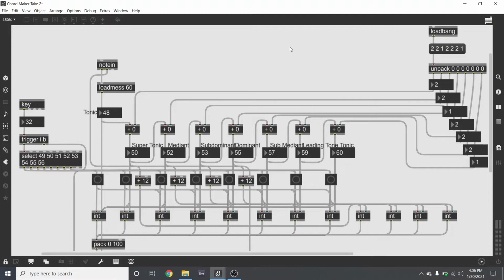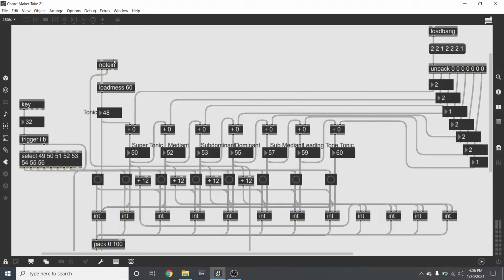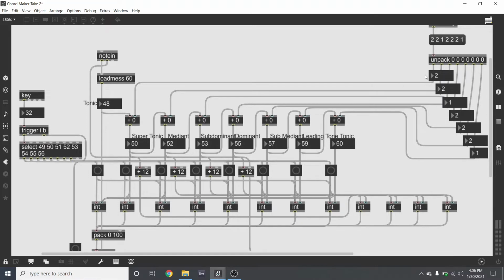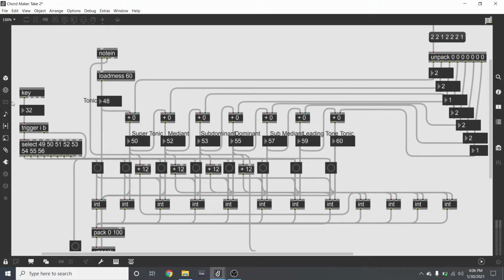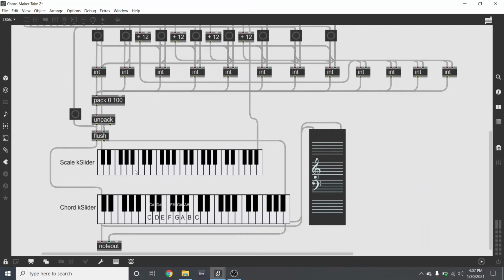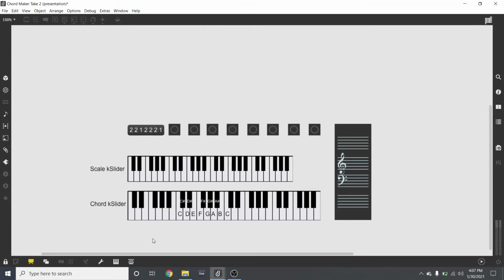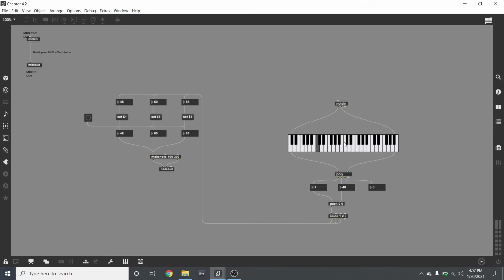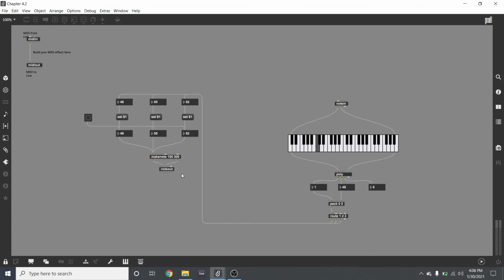Chapter 4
Multimedia Tech